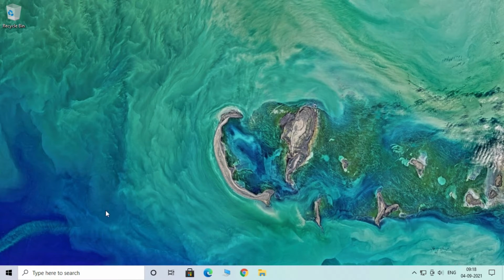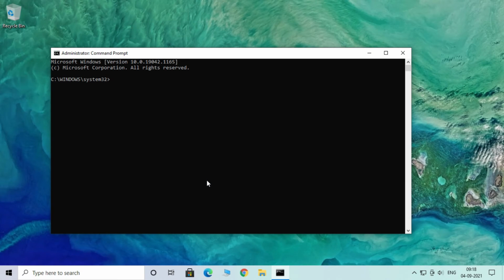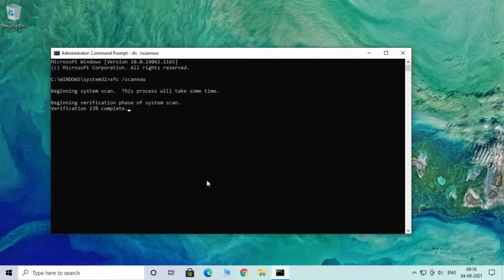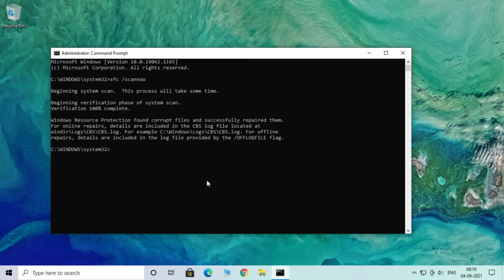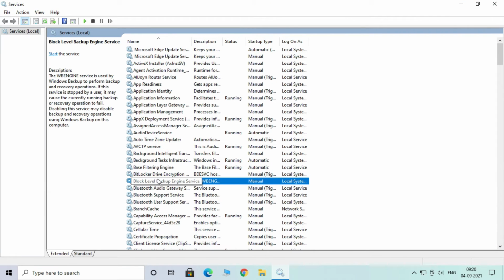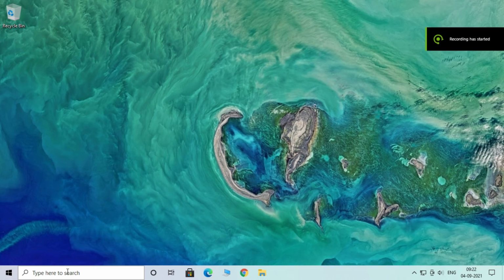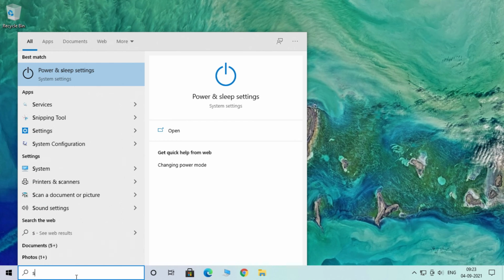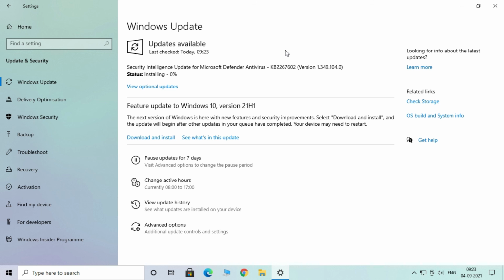REPAIR & FIX CORUPTED WINDOWS 10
CMD command for Repair :-
sfc /scannow

Inside Services --
Open windows update
1.Stop the service
2.Disable the service
3.Reboot/ Restart the machine
4.Open Services again
5.Open windows update
6.Set update to manual
7.Start the services
8.Update windows from settings

Incase this process doesnt fix the issue you need to clean install the windows 10.

You can ask for any new Tech related content in the comment.